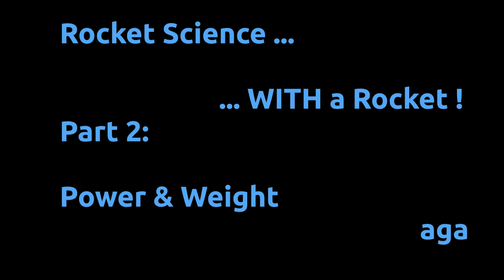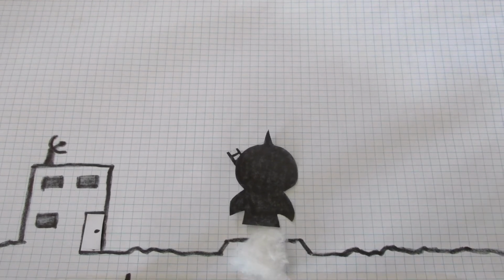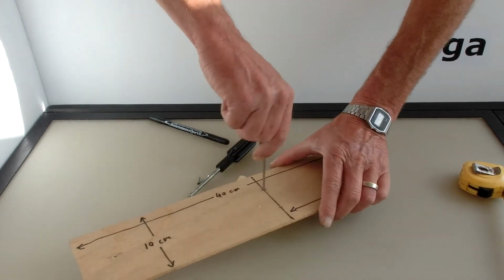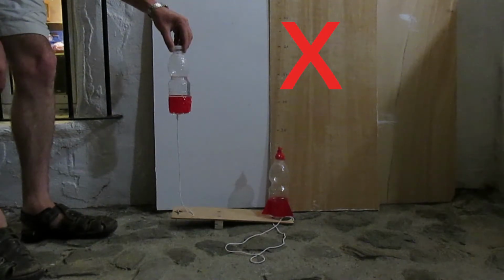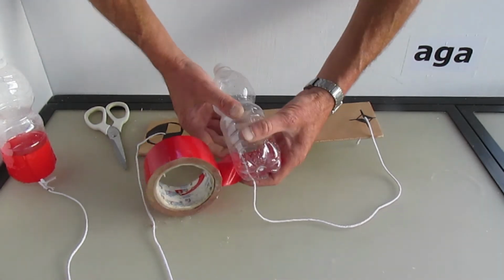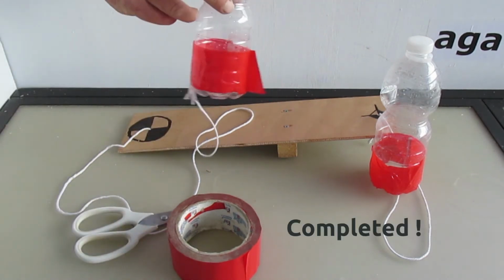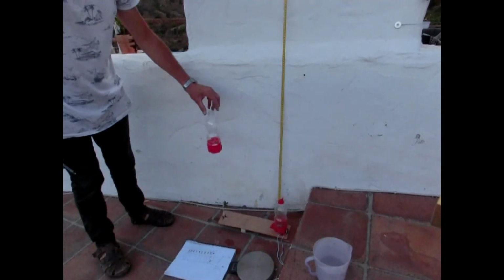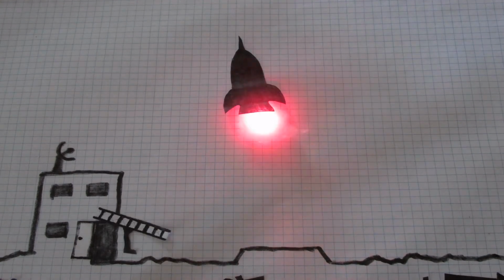Rocket Science ... Without the Rocket. Part 2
This time we DO have a Rocket !
We scientifically  investigate the effects of weight on a Rocket launch, using simple and easy to build apparatus.
Great school science project, or for budding rocket engineers.